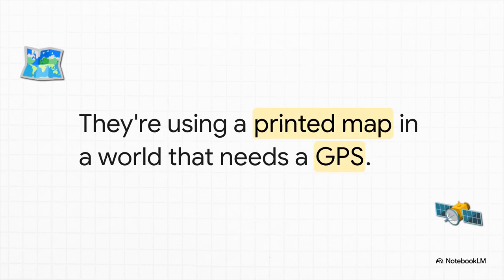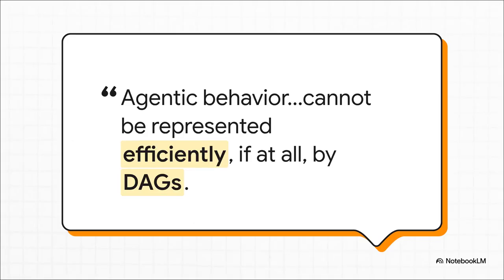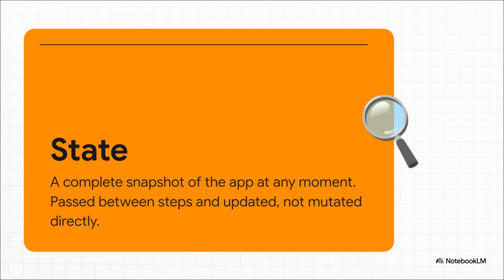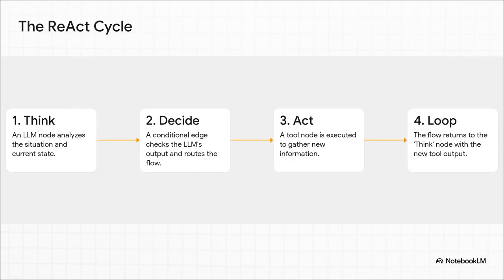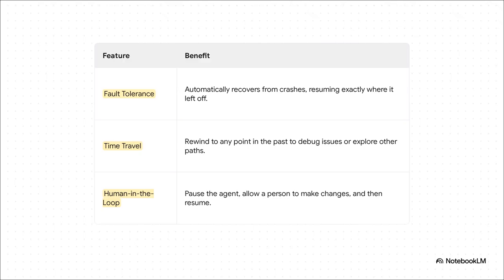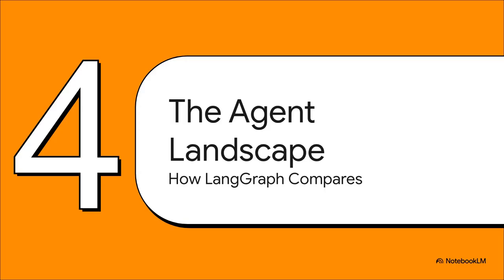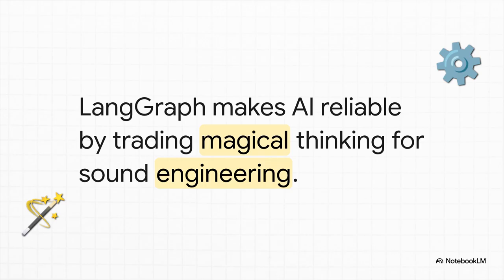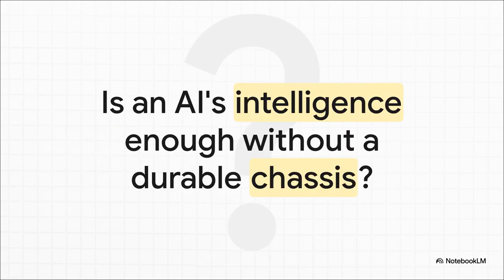Durable AI Agents: Mastering LangGraph.js for Production Systems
The text provides a detailed architectural analysis of LangGraph.js, positioning it as a specialized, low-level orchestration framework essential for building durable, stateful AI agents within the JavaScript ecosystem. It explains that LangGraph moves beyond simple linear chains (DAGs) to use graph-based state machines that explicitly support the cyclical reasoning (ReAct) necessary for true agentic intelligence. The core of the framework relies on nodes, conditional edges, and a durable checkpointer architecture that enables fault tolerance, time travel, and Human-in-the-Loop oversight by maintaining persistent state across sessions. Furthermore, the source emphasizes the strategic importance of its TypeScript SDK, which offers type safety, seamless tool integration (using Zod), and local LLM execution (via Ollama) to meet stringent enterprise requirements for security and compliance, differentiating it from high-level frameworks like LangChain and Python-centric options like CrewAI.